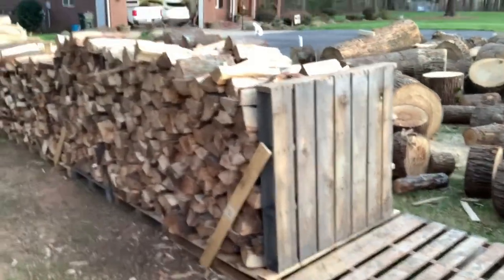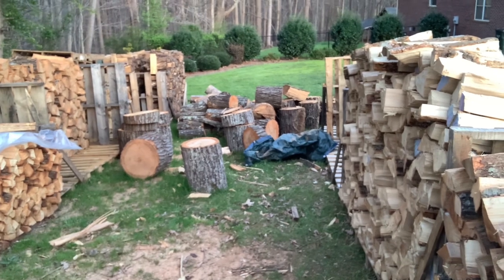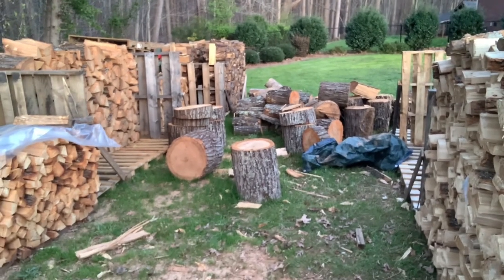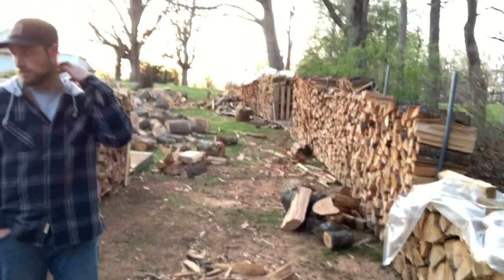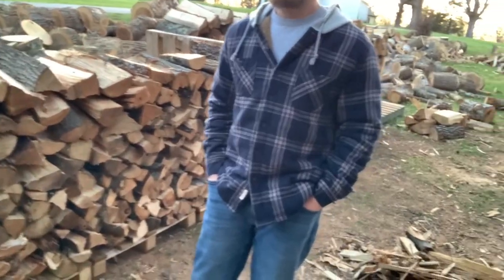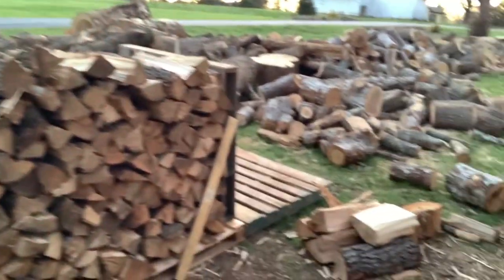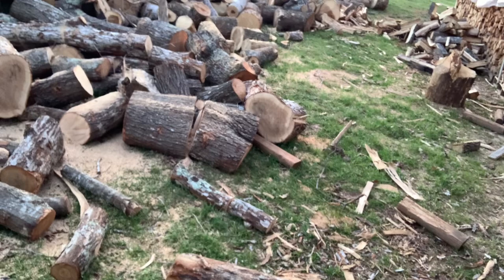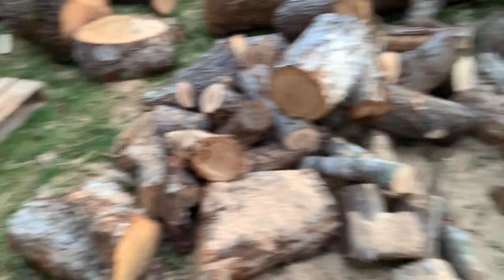Wood Yard Update - All Wood Was Free To Us. Starting Firewood Business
We plan to sell the wood as it seasons. Matt will sell it by the face cord, cord and truck load. He's also made a firewood bundler and has been selling bundles of firewood as well. We're already talking about making another area on our other side yard once we run out of room in this area of the property.